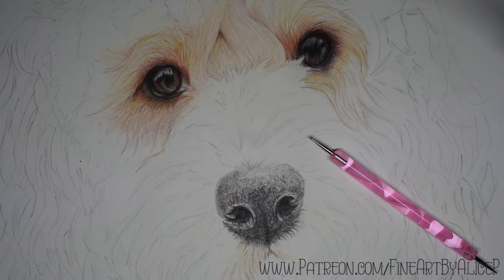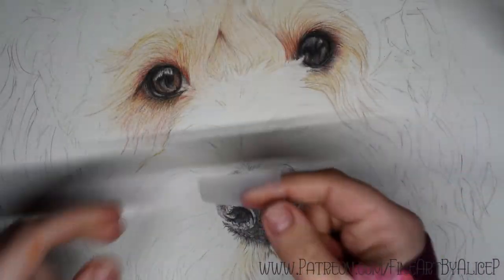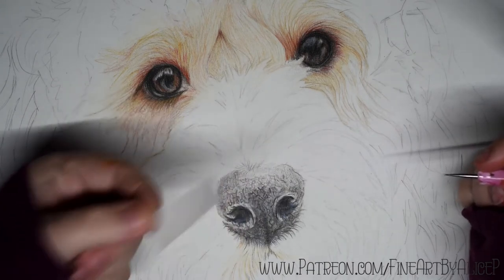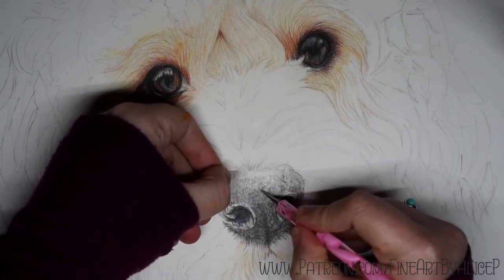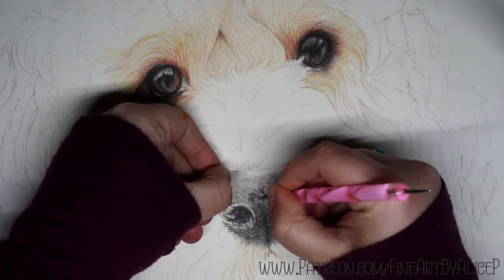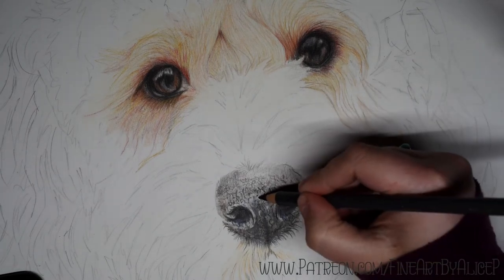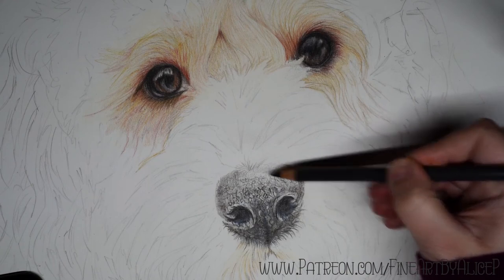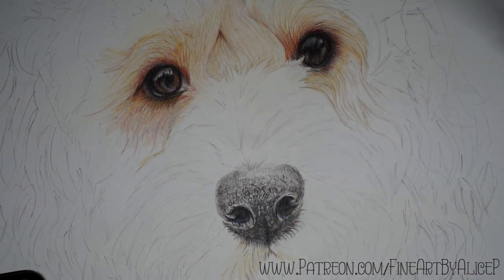Highlights For Colored Pencil With Tape // TUESDAY TIP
Another tuesday tip! I'm getting there now! In this coloured pencil tip video, I'm showing you how you can add highlights to your pieces using tape!

Alice xox

CP MATERIALS I USE
♥ Embossing Tool
PHOTOGRAPHY EQUIPMENT
♥ Nikon D750
♥ Nikon 50mm 1.8
♥ SD Cards

And a big thank you  to all my current Patreons who make my videos possible ♥